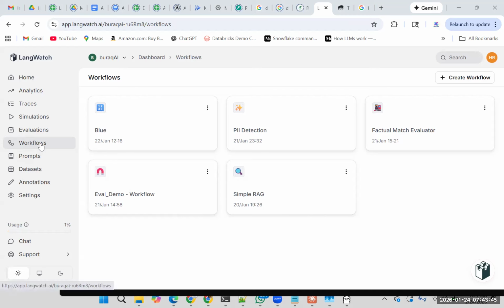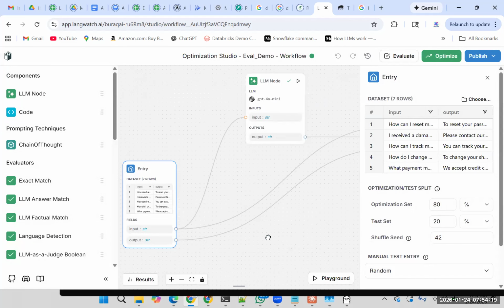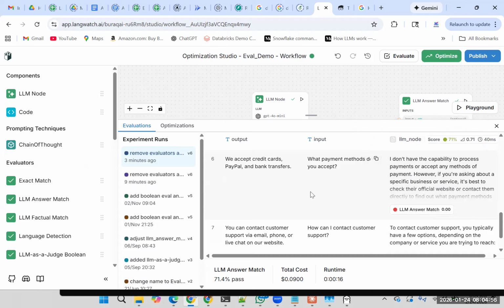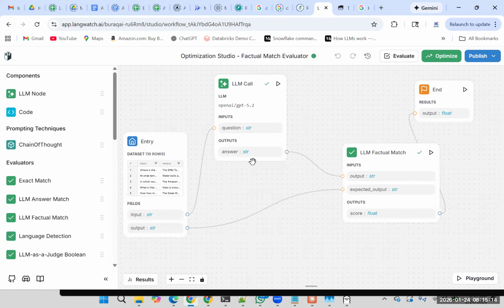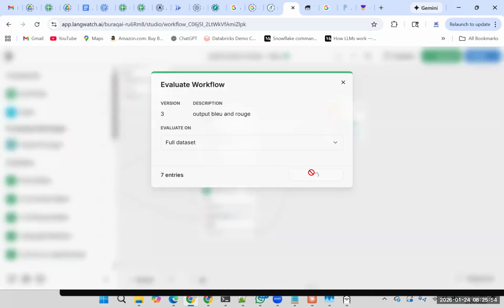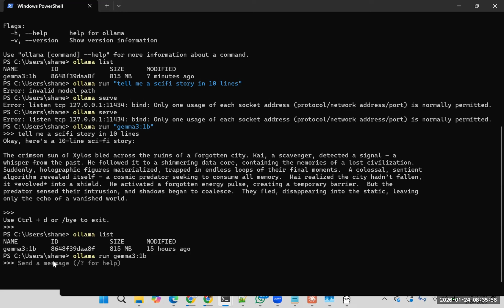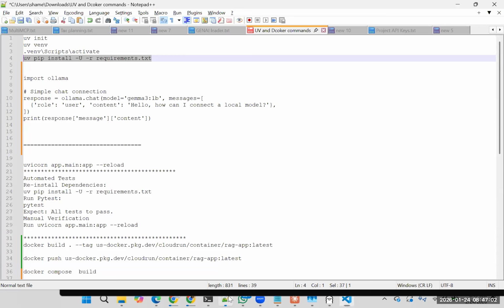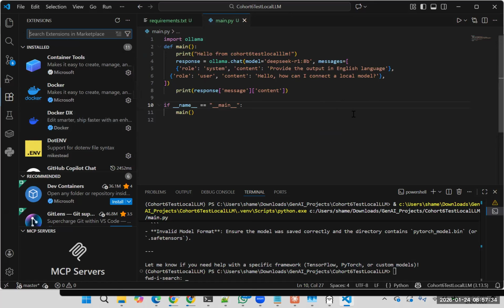Agentic AI Session 12 Evaluation of LLMs with LangWatch & local LLMs